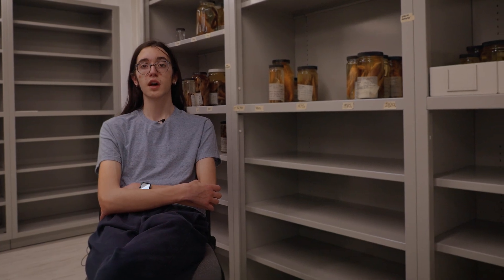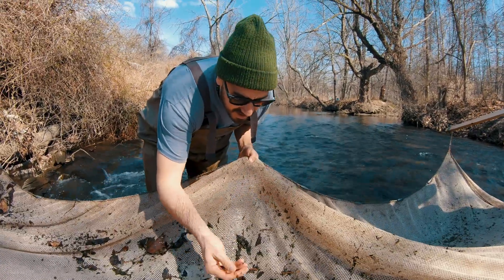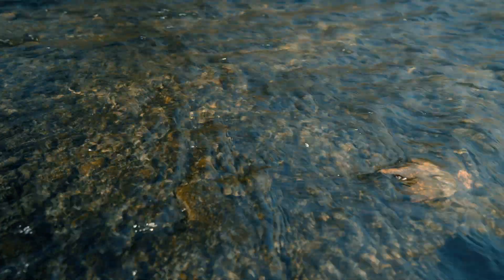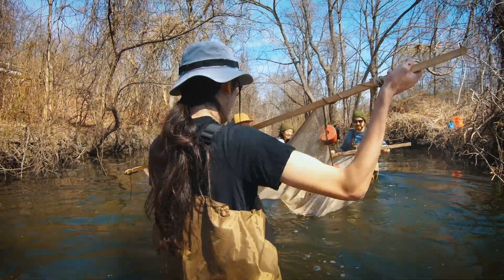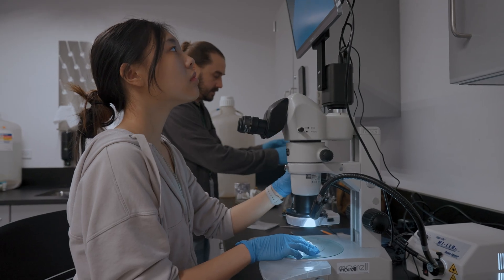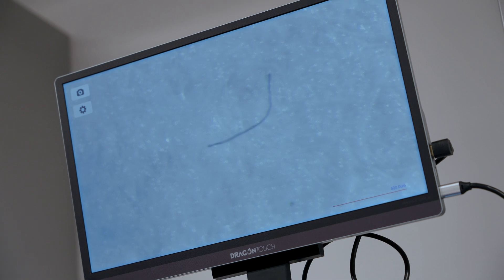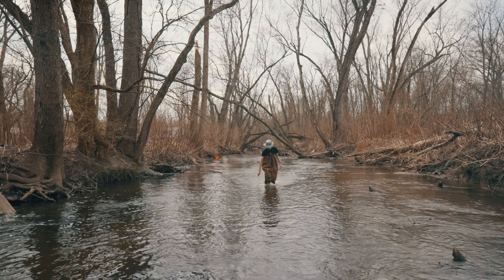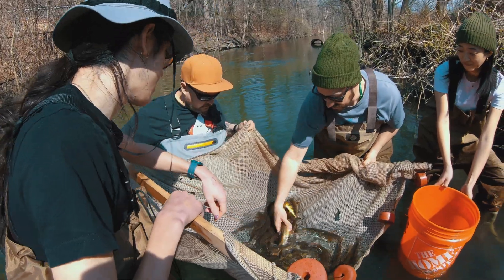Teens Investigate a Microplastics Time Machine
Join high school students working to study environmental change in aquatic ecosystems. Using the Museum’s collections, three young scientists are investigating historical levels of microplastics in New York fish by examining freshwater fish specimens dating from today back to the 1950s. They aim to pinpoint the emergence of plastic pollution in New York waterways and track changes in microplastic concentrations through the years.

Freshwater fish are important indicators of ecosystem health. While the ultimate consequences for human health are still being studied, this research by students in the Museum’s Science Research Mentorship Program (SRMP) provides essential data on the growing presence of microplastics in our environment and highlights the urgency of understanding and addressing this widespread form of pollution. The students’ work in quantifying these tiny pollutants could illuminate patterns of microplastic accumulation within the food web.